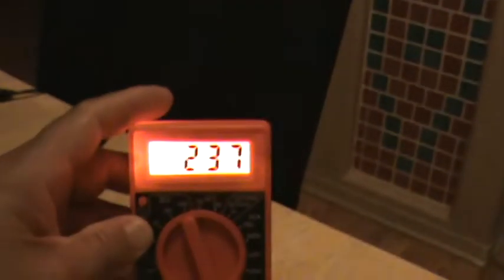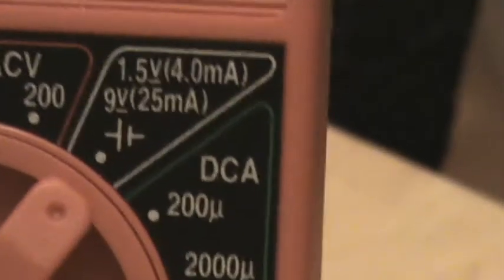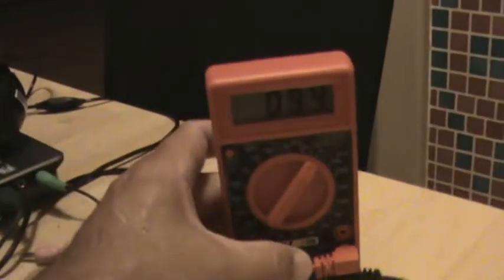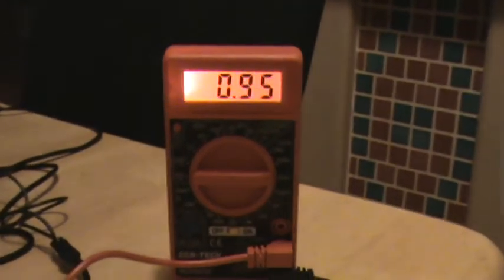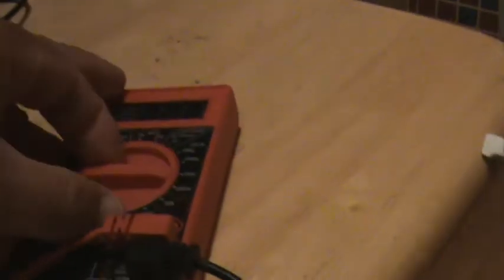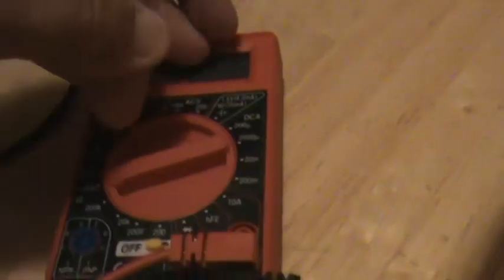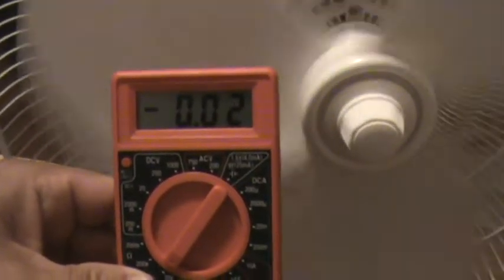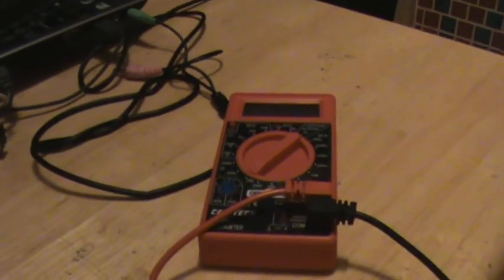Testing my oscillating fan on my multimeter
hooked my fan up to my multimeter and checking the different settings, I am new at using a multimeter so I could be wrong at the settings, could be a possible wind generator